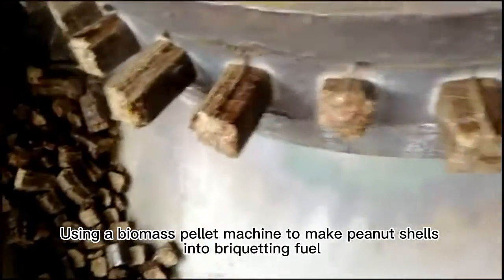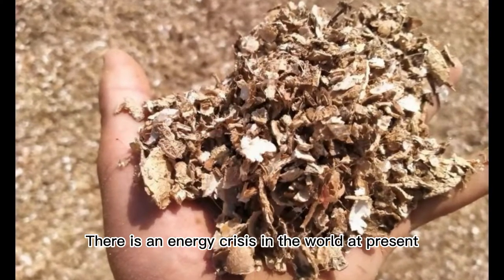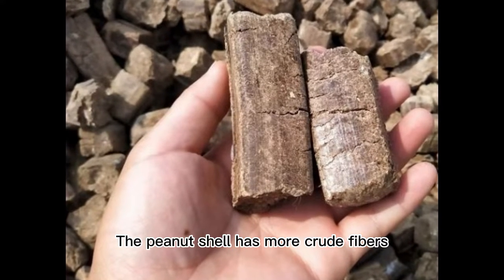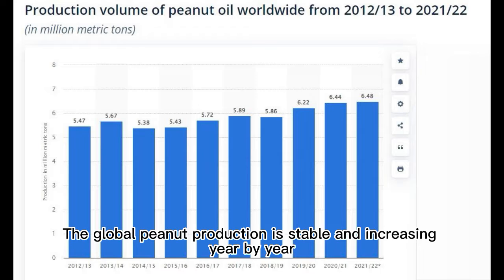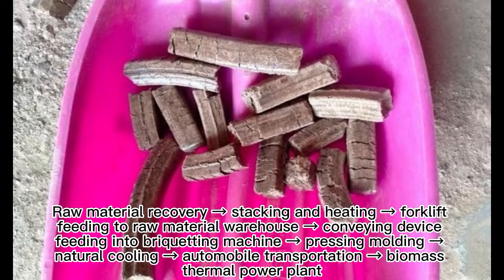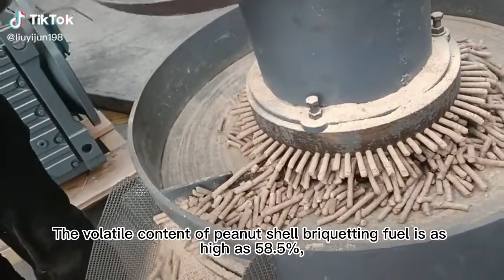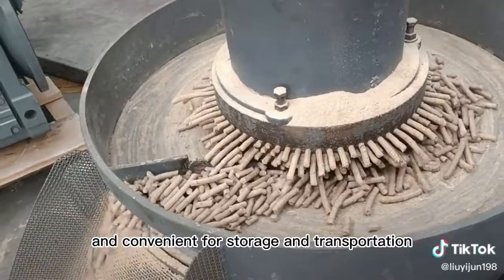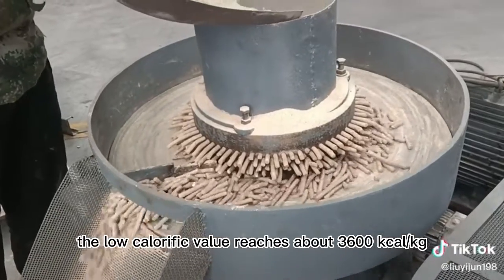Using a biomass pellet machine to make peanut shells into briquetting fuel？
Using a biomass pellet machine to make peanut shells into briquetting fuel, what are the advantages of briquetting fuel made from peanut shells?